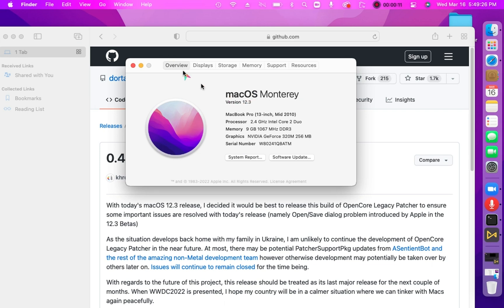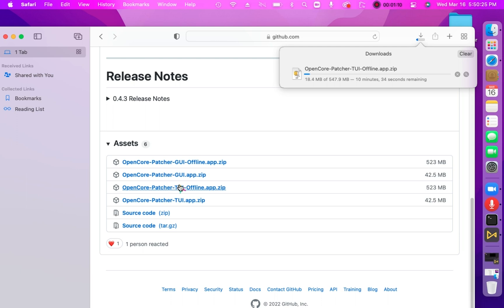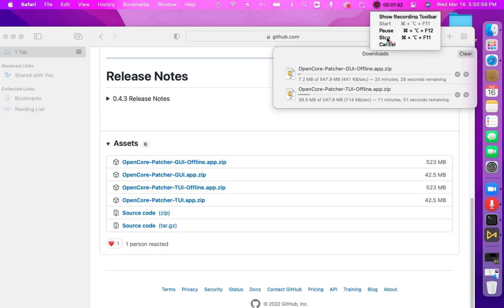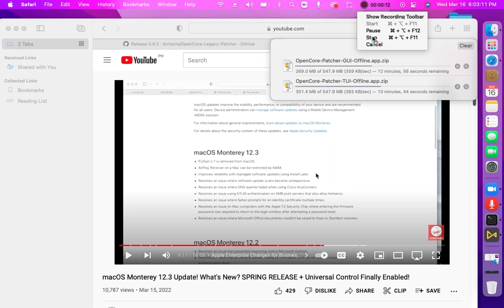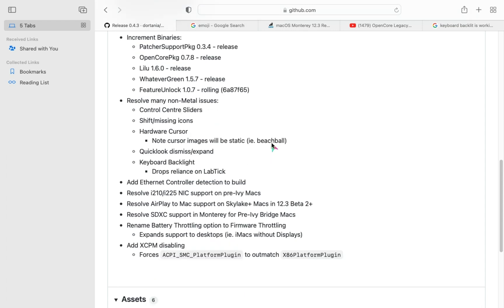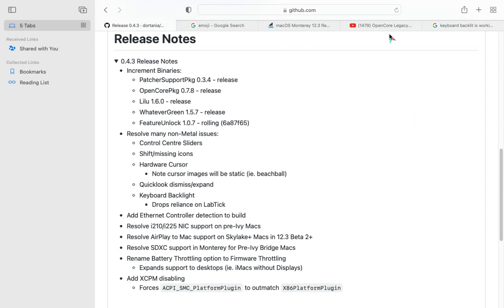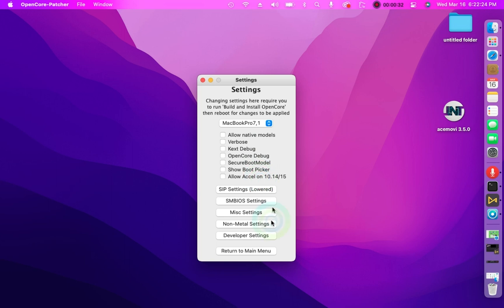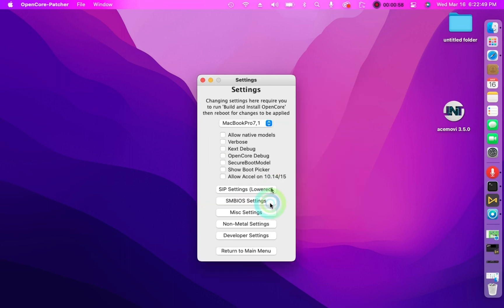How to UPDATE OpenCore Legacy Patcher 0.4.3 | Dark Menu Bar Settings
OpenCore Legacy Patcher 0.4.3 Update! What's New?

I'll also show you how to update update the app and install the new settings to your hard drive.